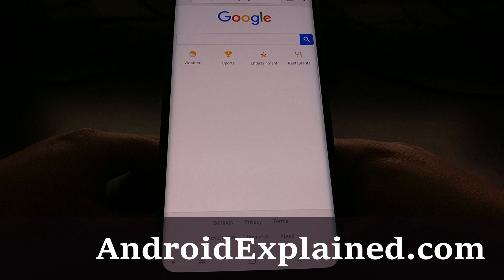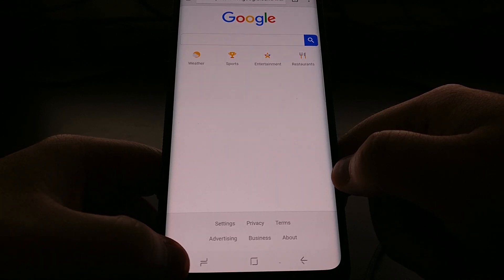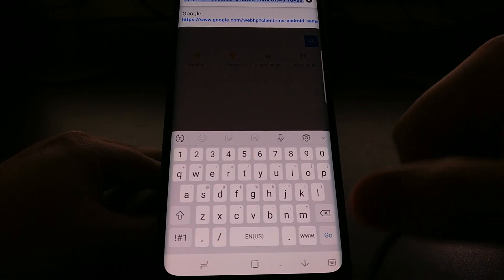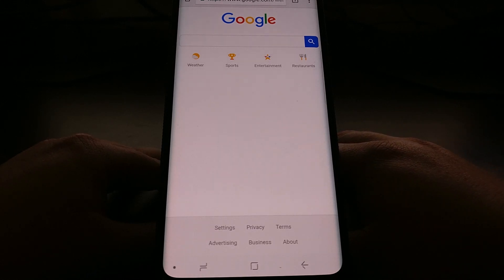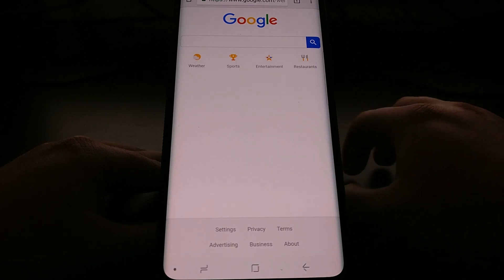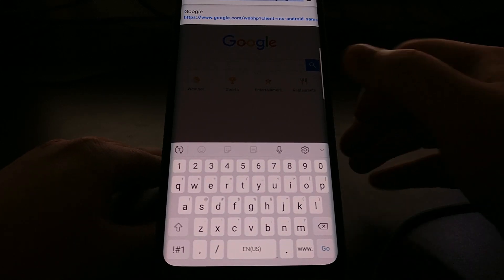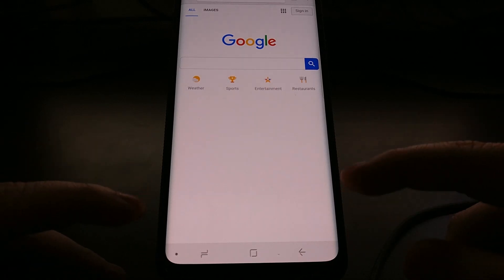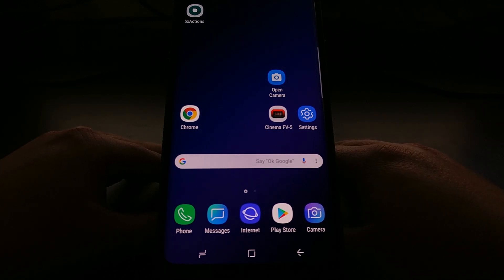Galaxy S9 & S9+ | Removing the Navigation Bar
Samsung built a way to hide the Galaxy S9 navigation bar but it will still appear when the keyboard is up. However, there is another way we can go about removing the navigation bar from appearing on the screen at all and it doesn't even require root access.